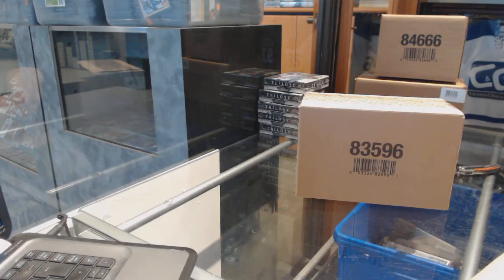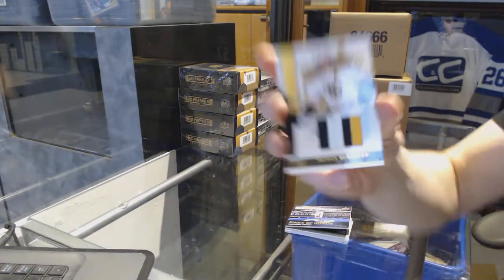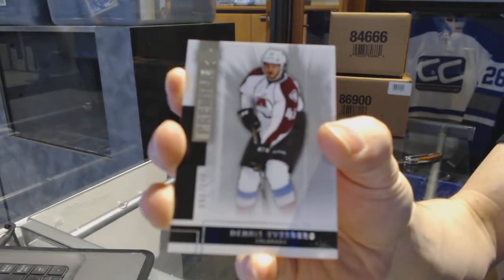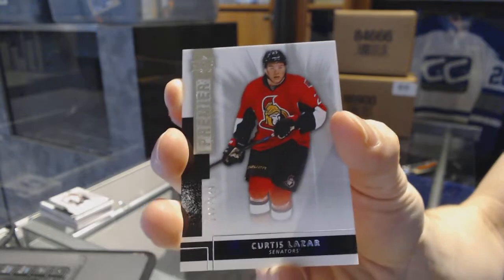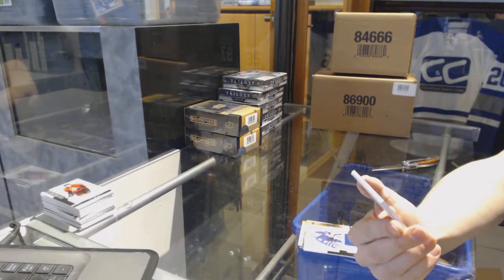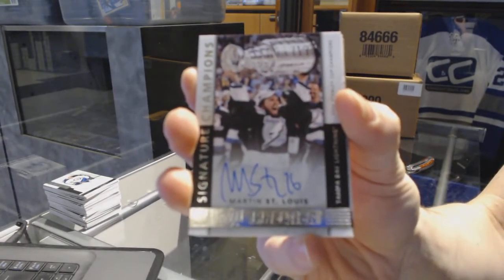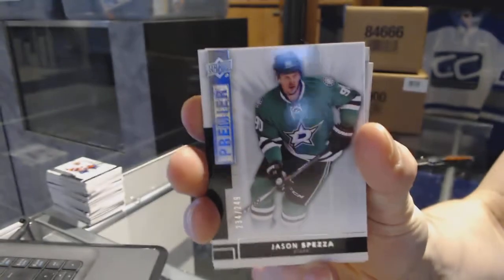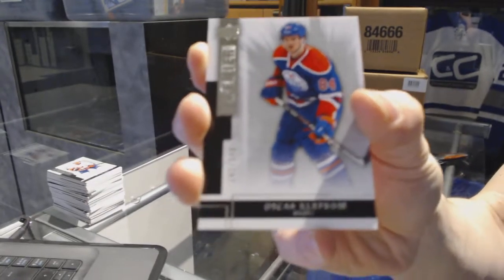14-15 Upper Deck Premier Hockey 5 Box Case Break - C&C 7103